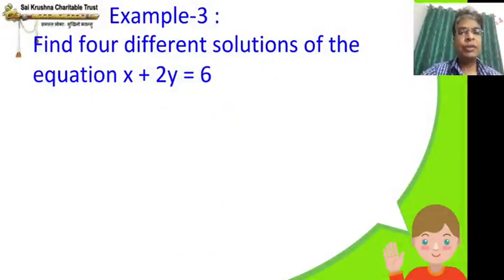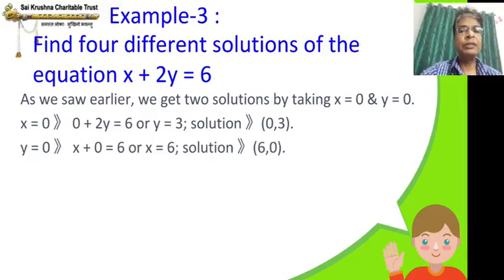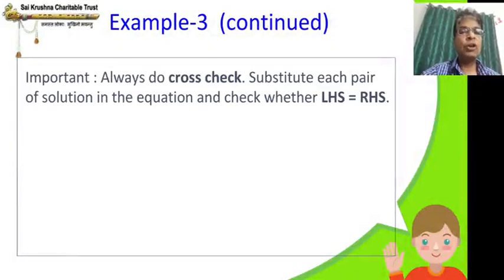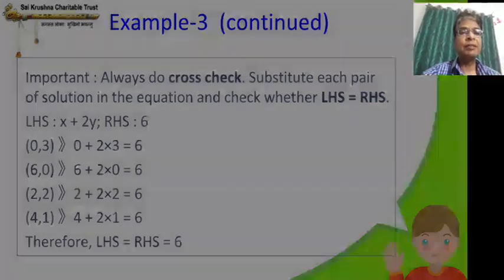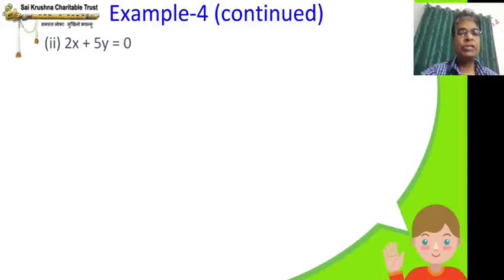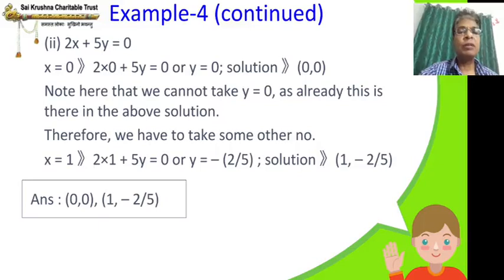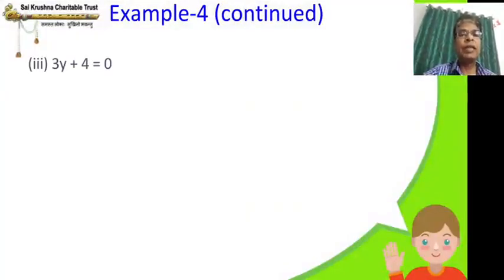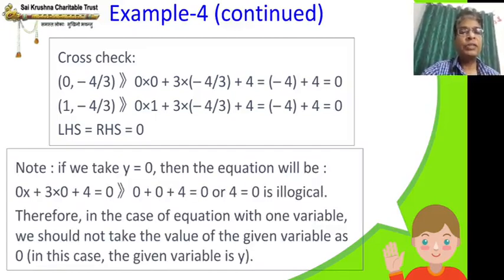#2325 - Linear Equations In Two Variables | Part 05 | Chapter 10 | Mathematics | Class 09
Linear Equations In Two Variables | Part 05 | Chapter 10 | Mathematics | Class 09